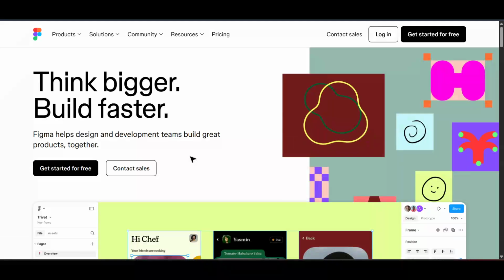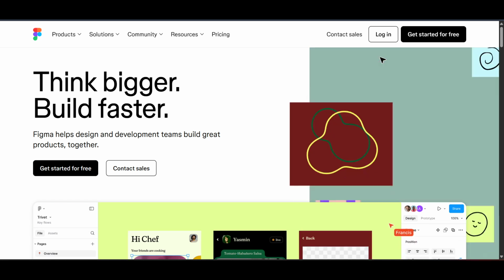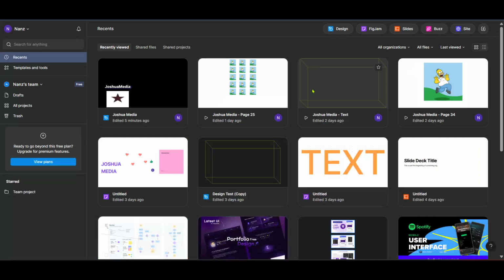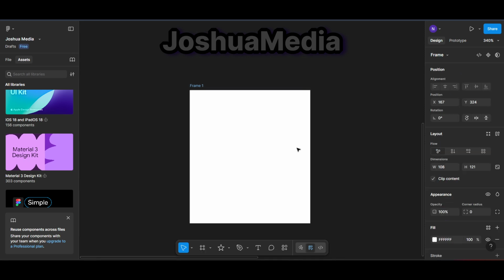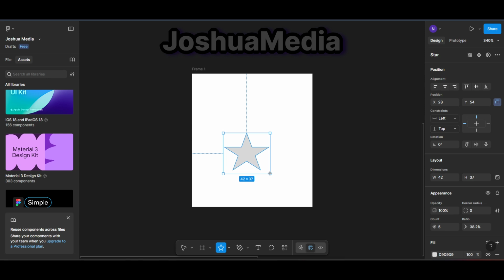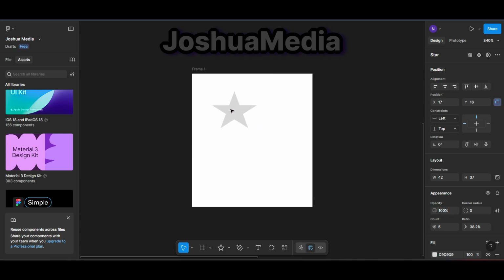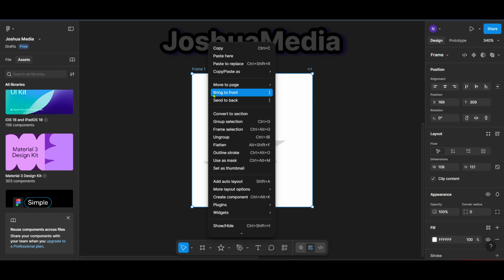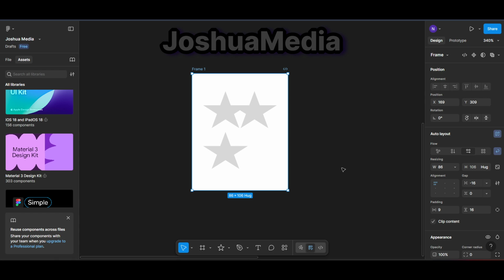How To Use Figma Frames & Autolayout (Full 2025 Guide)